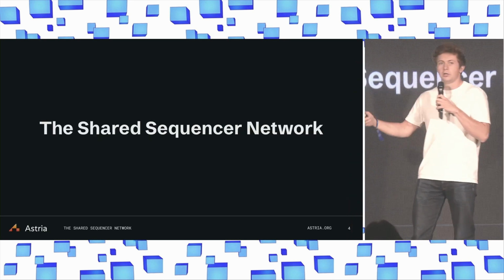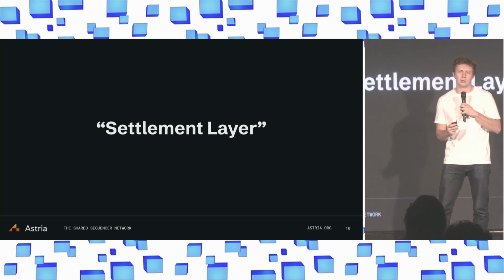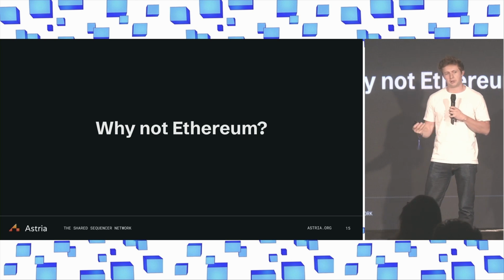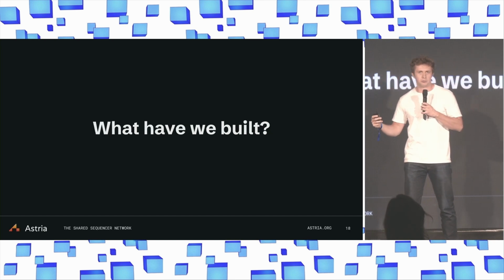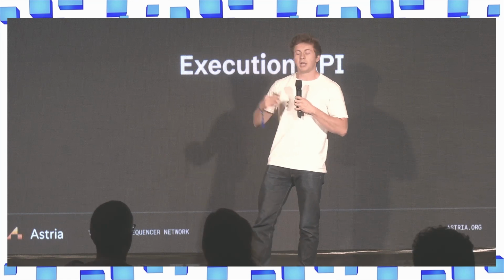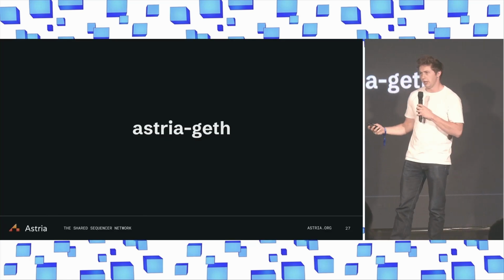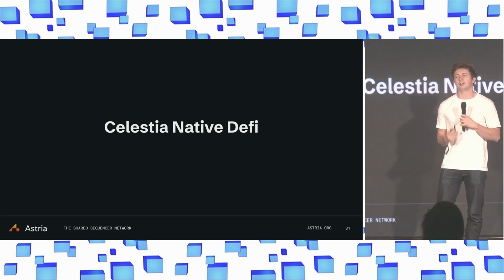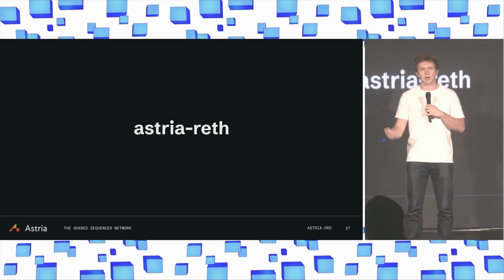Blatantly Shilling Astria - Josh Bowen